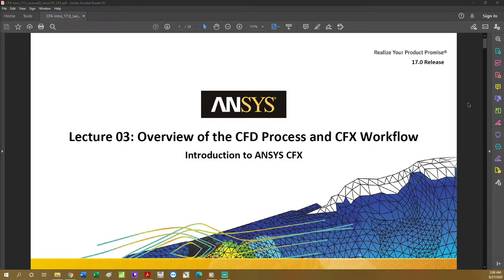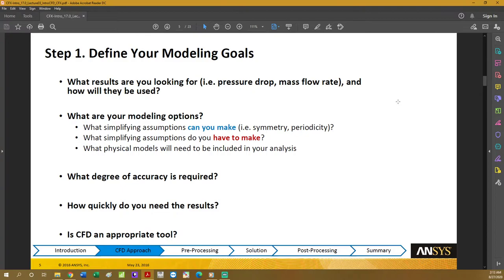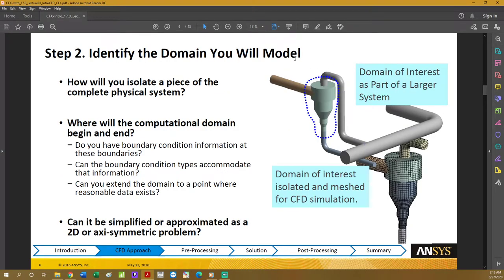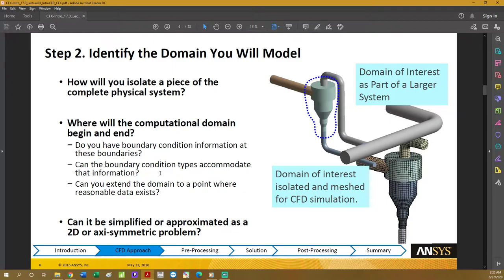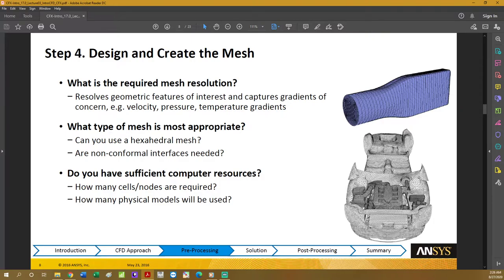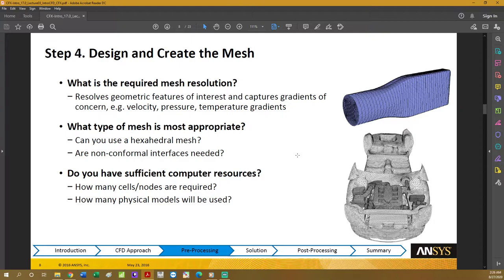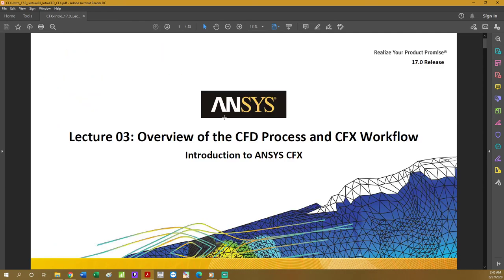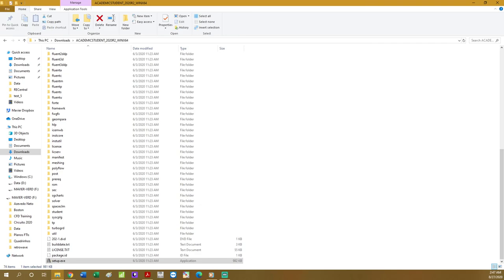Introduction to CFD - Lecture 1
In this lecture we go over the basic steps of any CFD simulation.